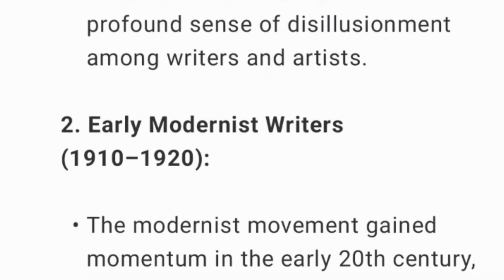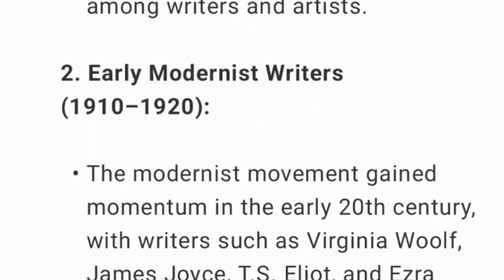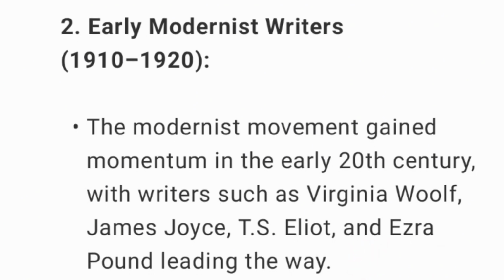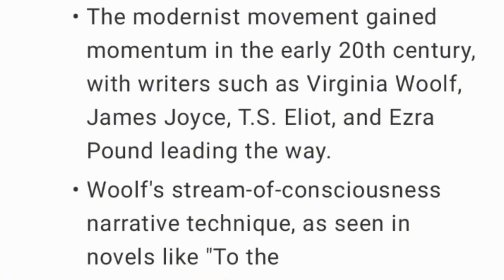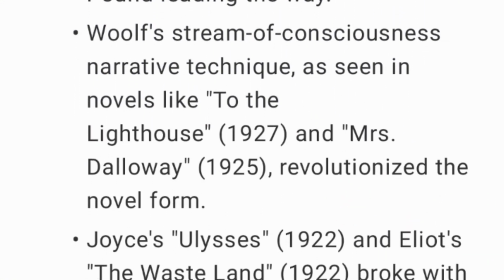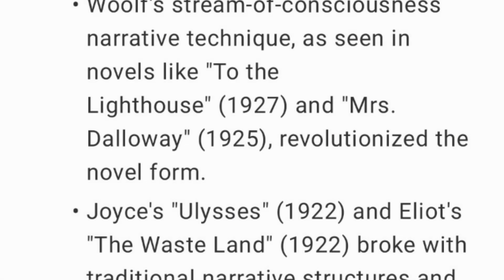20th century modernism in English literature | Modern literature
The 20th century was a period of profound change and innovation in English literature, marked by the emergence of modernism, a literary movement characterized by experimentation, fragmentation, and a rejection of traditional forms and conventions. Here's a detailed history of modernism in English literature:

**1. Origins and Influences (1900–1910):**
- The roots of modernism can be traced back to the late 19th century, with the works of writers such as Walt Whitman, Emily Dickinson, and the symbolist poets of Europe.
- The influence of scientific advancements, such as Einstein's theory of relativity and Freud's psychoanalysis, challenged traditional notions of reality, time, and human psychology.
- The horrors of World War I (1914–1918) shattered the optimism of the Victorian era and led to a profound sense of disillusionment among writers and artists.

**2. Early Modernist Writers (1910–1920):**
- The modernist movement gained momentum in the early 20th century, with writers such as Virginia Woolf, James Joyce, T.S. Eliot, and Ezra Pound leading the way.
- Woolf's stream-of-consciousness narrative technique, as seen in novels like "To the Lighthouse" (1927) and "Mrs. Dalloway" (1925), revolutionized the novel form.
- Joyce's "Ulysses" (1922) and Eliot's "The Waste Land" (1922) broke with traditional narrative structures and explored themes of alienation, fragmentation, and the search for meaning in a chaotic world.
- Pound's advocacy for "make it new" and his experiments with poetic form in works like "The Cantos" (1917–1969) influenced generations of poets.

**3. High Modernism (1920–1930):**
- The interwar period saw the height of modernist experimentation, with writers pushing the boundaries of language, form, and subject matter.
- Modernist poets such as Wallace Stevens ("The Collected Poems of Wallace Stevens," 1954) and Marianne Moore ("Observations," 1924) explored new poetic modes and imagery.
- Modernist novels like D.H. Lawrence's "Women in Love" (1920), F. Scott Fitzgerald's "The Great Gatsby" (1925), and Ernest Hemingway's "The Sun Also Rises" (1926) depicted the disillusionment and uncertainty of the postwar era.

**4. Late Modernism and Postmodernism (1940–1960):**
- The aftermath of World War II saw a shift towards a more fragmented and skeptical form of modernism, often referred to as late modernism or postmodernism.
- Writers like Samuel Beckett ("Waiting for Godot," 1953) and Harold Pinter ("The Birthday Party," 1957) embraced absurdism and existentialism, questioning the meaning and purpose of human existence.
- Postmodernist writers such as Vladimir Nabokov ("Lolita," 1955) and Thomas Pynchon ("Gravity's Rainbow," 1973) further destabilized traditional narrative structures and played with concepts of truth, reality, and identity.

**5. Legacy and Influence:**
- Modernism revolutionized the way literature was conceived, written, and read, paving the way for subsequent literary movements such as postmodernism, postcolonialism, and magical realism.
- Its emphasis on subjectivity, fragmentation, and the exploration of the human psyche continues to shape contemporary literature and culture.
- Modernist writers remain celebrated for their bold experimentation, intellectual rigor, and enduring relevance to the complexities of modern life.

Overall, modernism in English literature was a period of radical innovation and artistic freedom, challenging traditional norms and expanding the possibilities of literary expression in the 20th century.